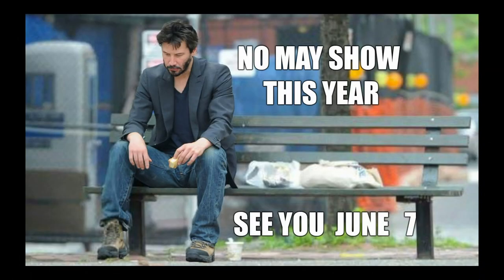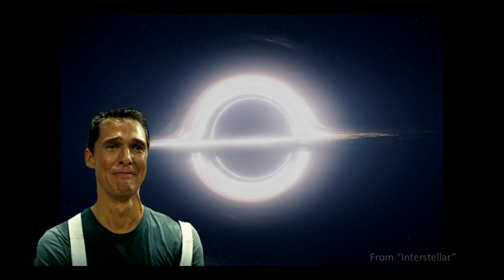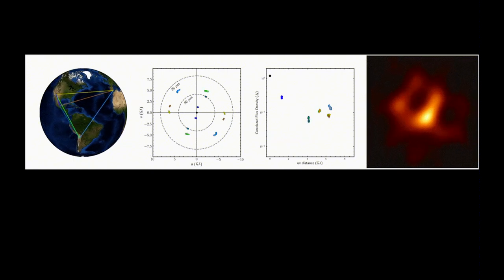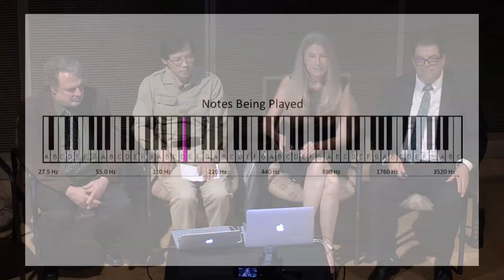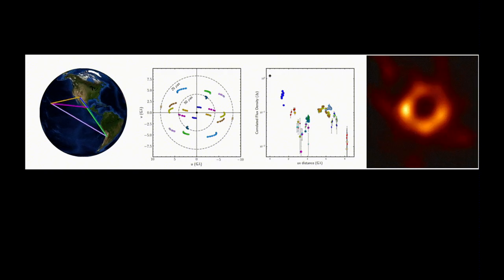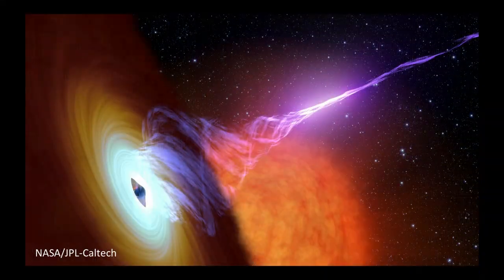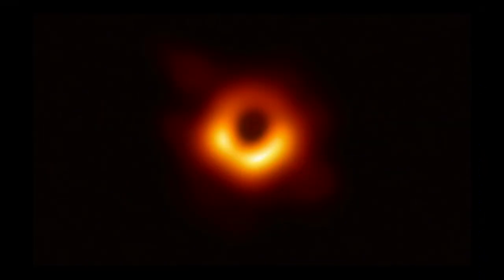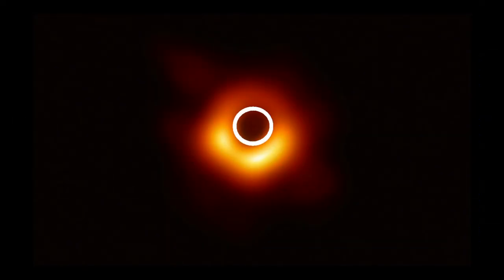Image Impossible: Black Hole | All Space Considered at Griffith Observatory | June 2019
Remember that picture of M87's black hole? Why was it so blurry? All Space Considered's Dr. David Reitzel explains.